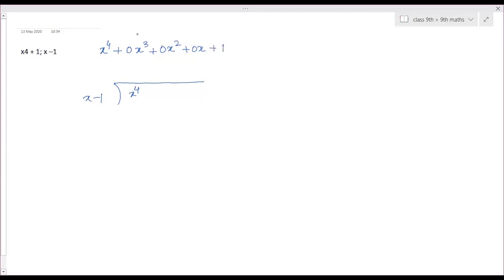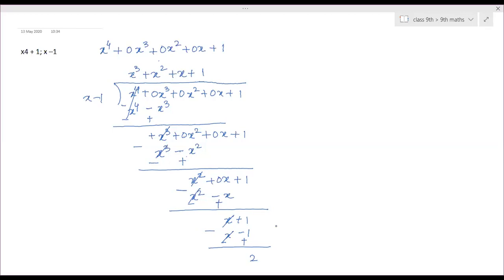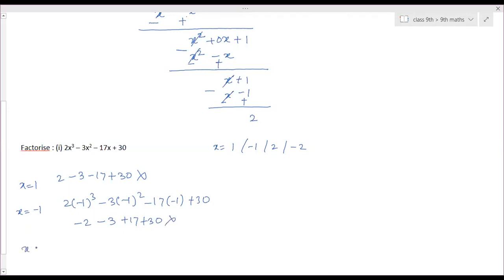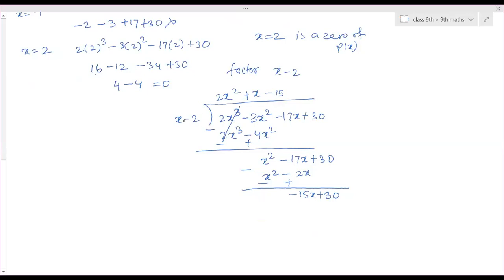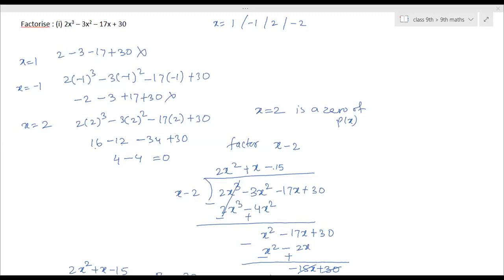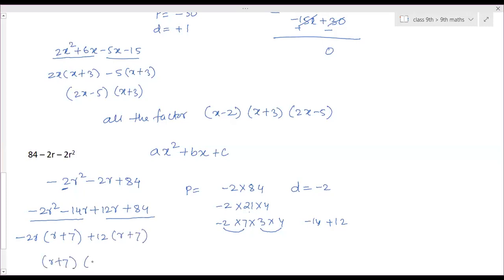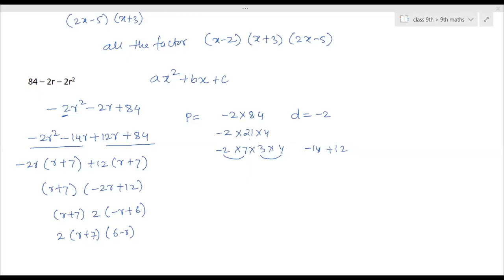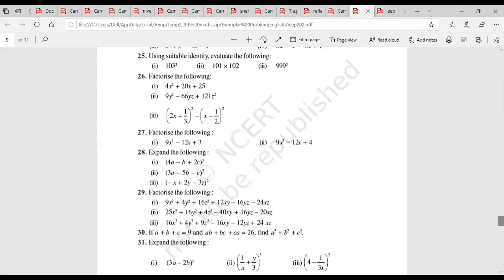9th KV Maths Polynomial (13th May)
9th KV Maths Polynomial (13th May)